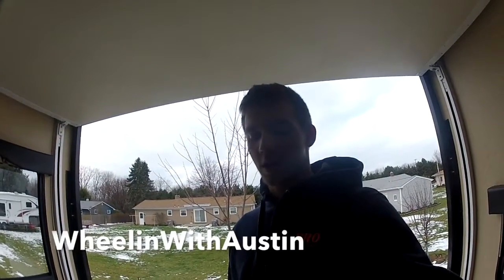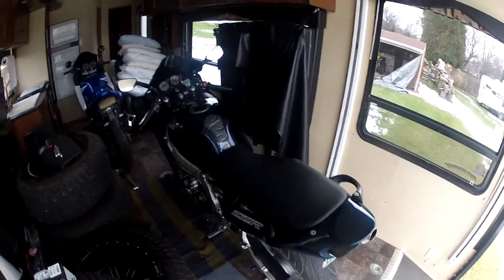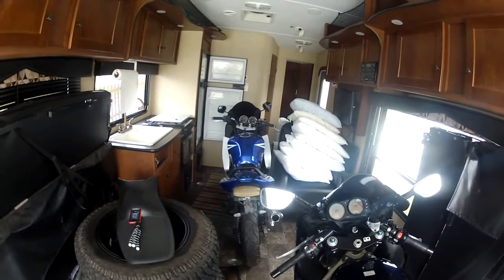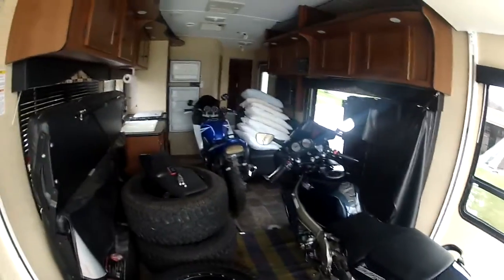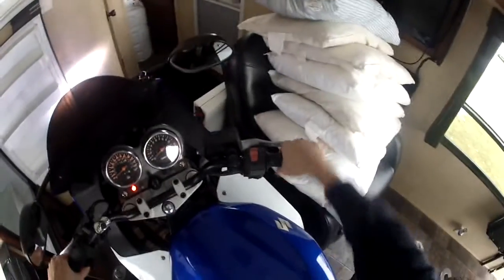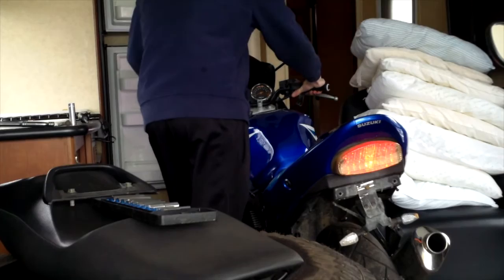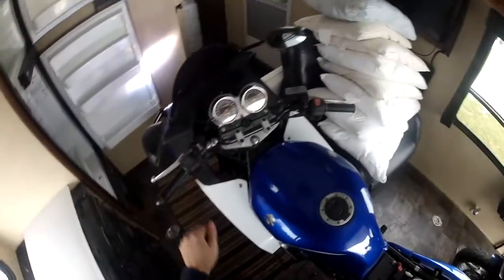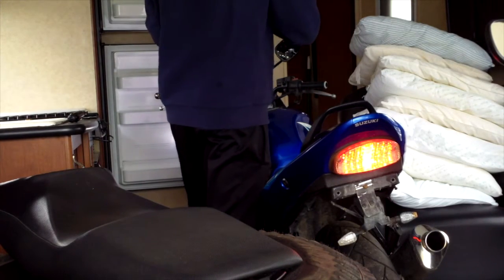Cold Starting My Carbureted Street Bikes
In this video I attempt to cold start my two carbureted sport bikes which haven't ran in a month or so. This was filmed Christmas day, around 35 degrees Fahrenheit outside.

These videos were taken on a marked trail. Please do your part to keep ATV'ing sustainable in the future, pack out what you pack in and stay on the trails.